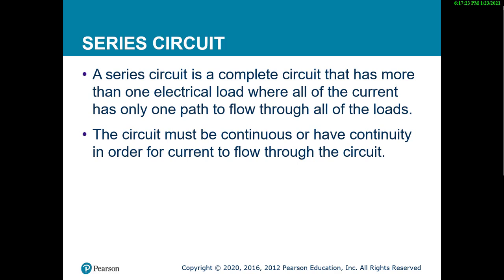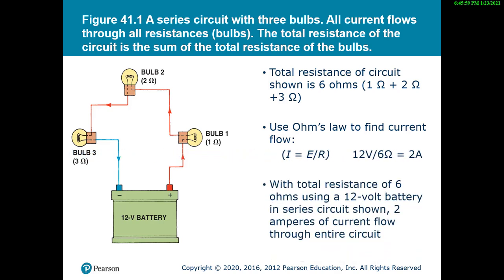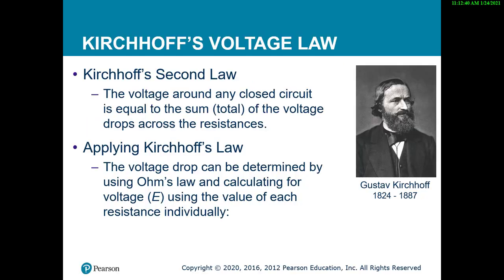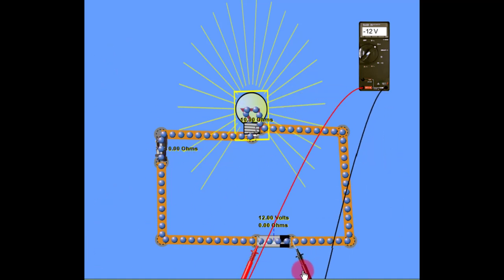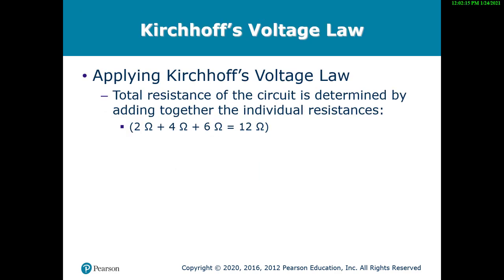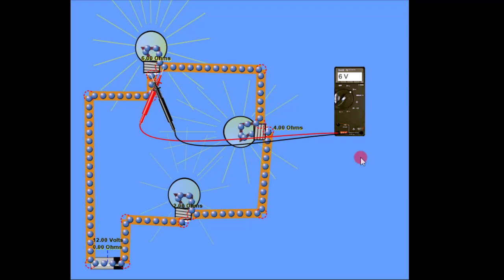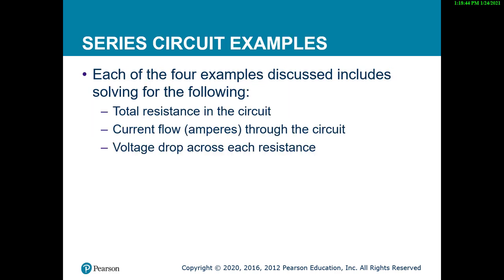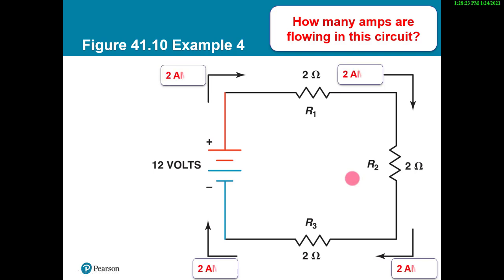Chapter 41 Recorded Lecture Part 1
This is the first part of a two part (pre-recorded) lecture that covers the following objectives:

41.1 Identify a series circuit.

41.2 State Kirchhoff’s voltage law and calculate voltage drops in a series circuit.

41.3 Explain series circuit laws.

41.4 Identify a parallel circuit.

41.5 State Kirchhoff’s current law.

41.6 Calculate the total resistance in a parallel circuit.

41.7 Identify a series-parallel circuit.

41.8  Calculate the total resistance of a series-parallel circuit.

Please note that there are both audio and visual lecture attendance codes scattered throughout this lecture. Please write these codes down as you see and hear them. At the completion of this lecture, you will be required to go to the assignment folder and take the online lecture attendance quiz in order to get credit for attending this lecture.